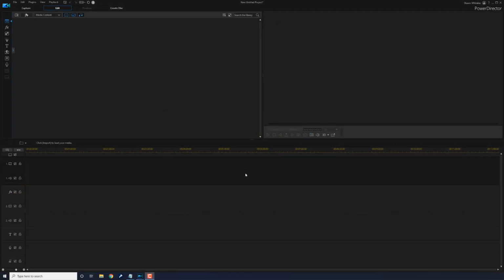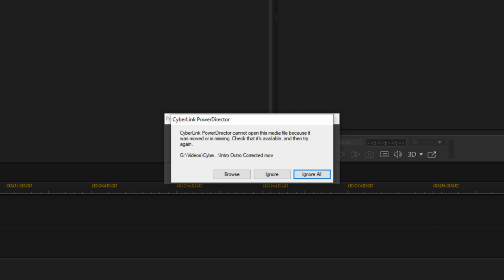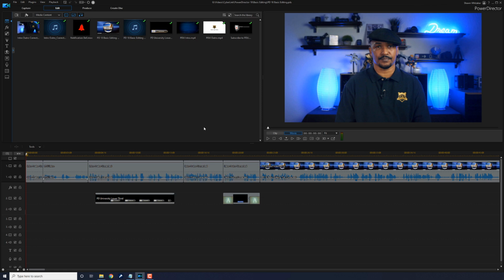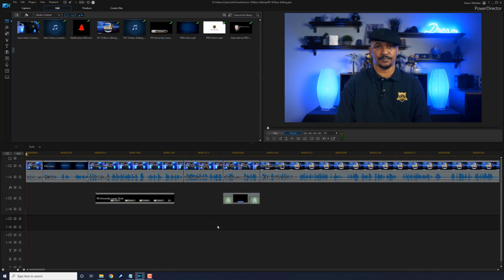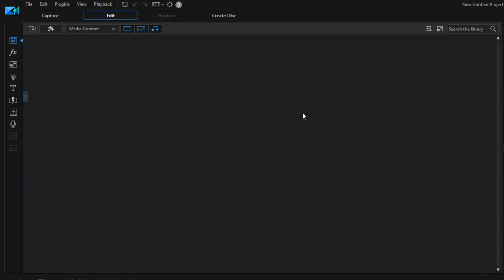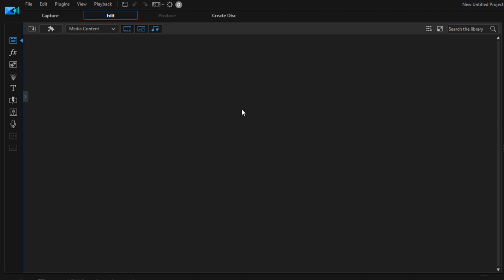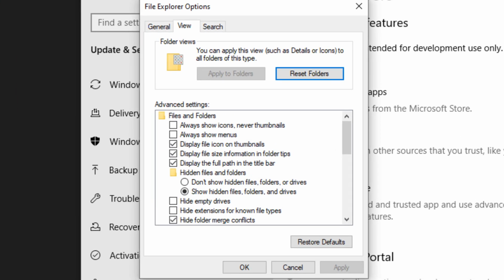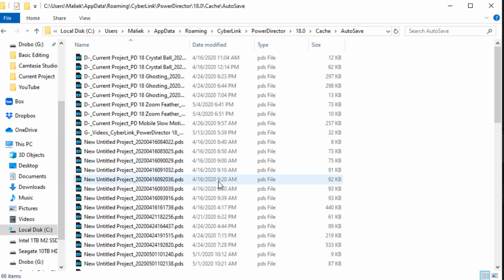Quickly Find Missing Videos | PowerDirector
How to quickly find missing video audio and photos in PowerDirector 18 & PowerDirector 365. This PowerDirector missing media tutorial will show you how to find missing video and audio files in PowerDirector. If you move files, rename files, or change your drive letter and you open a project you will see a missing media file error message. We show you how to find files, find autosaved projects and teach you how to prevent missing media error messages.

0:00 Intro
0:50 Why can't PowerDirector find my files?
1:33 Example - Changing a file name
2:41 Reconnect a renamed file to your project
4:16 Example - Moving a file
5:06 Reconnect a moved file to your project
5:29 Changing a drive letter
6:16 Prevent missing media errors
7:32 Recover lost projects

Video FX Packs
Grow Your YouTube Channel
Branding & Design for Your YouTube Channel
PowerDirector University On the Web
FAN MAIL & PRODUCTS
PowerDirector University
Title: Future Focus Version B
Composer: Joshua Mosley
Album: MusicBOX Collection 2
Publisher: Digital Juice Music, INC.

You do not pay more by clicking these links than if you just went to the website on your own. I use all of the proceeds to increase my production quality, and create tutorials to help you improve your videos.